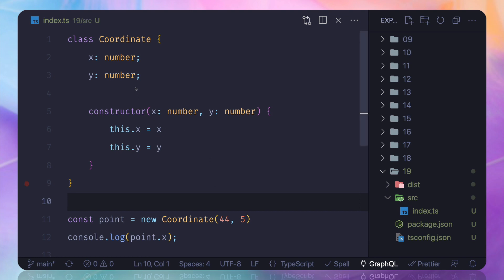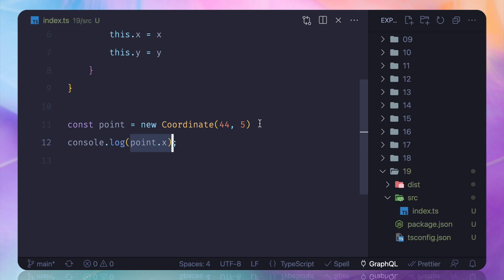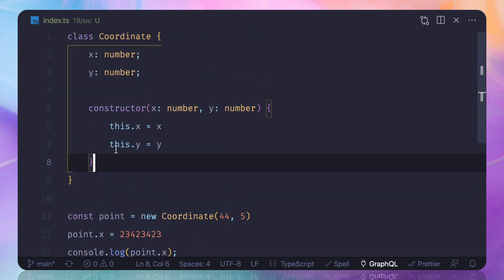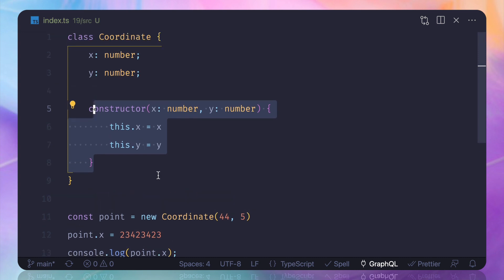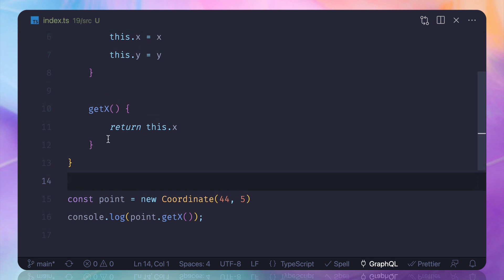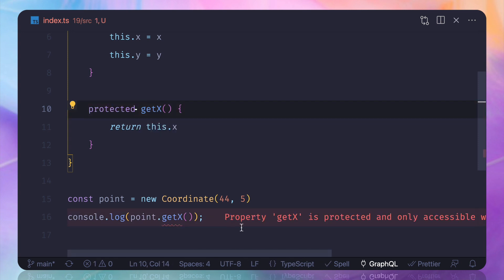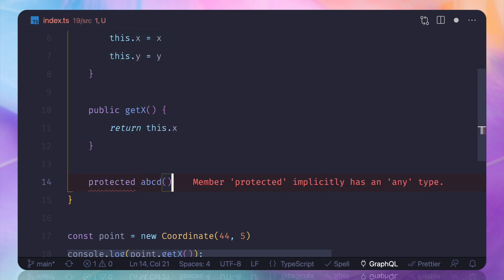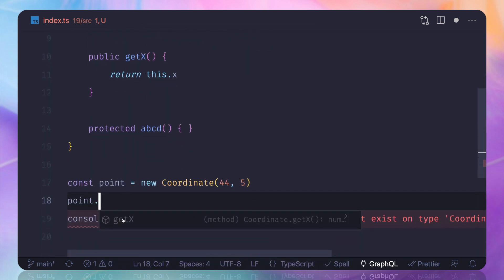19 TypeScript Course - Access Modifiers and getter & setter